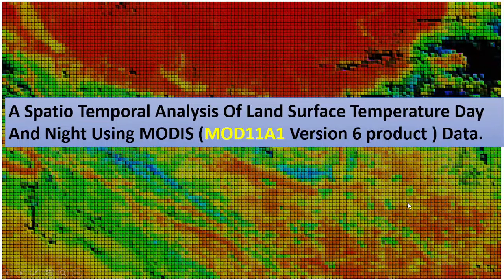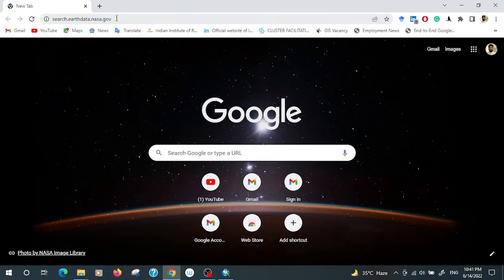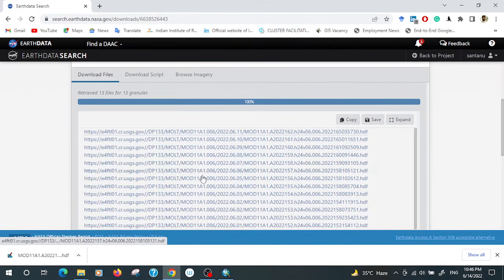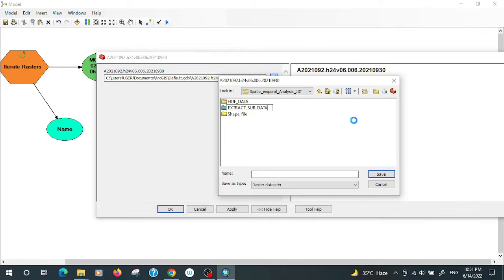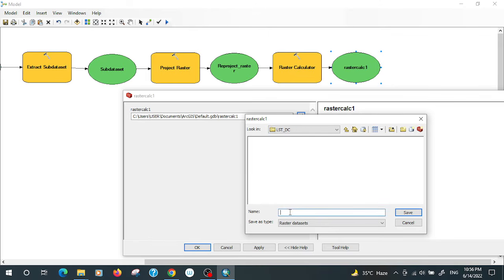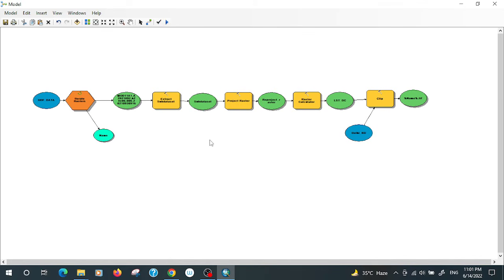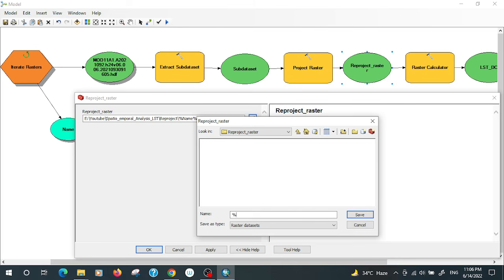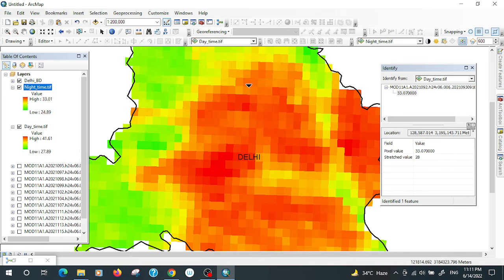A spatiotemporal analysis of Land surface temperature day and night using Modis data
In this captivating video, we dive deep into the fascinating topic of land surface temperature and its spatiotemporal patterns using MODIS data.

Join us on an extraordinary journey as we unlock the secrets of land surface temperature variations throughout the day and night. Using cutting-edge geospatial techniques and advanced algorithms, we process MODIS data to extract temperature values at different times, revealing the hidden dynamics and patterns that shape our planet's temperature landscape.

The wonders of remote sensing and geospatial analysis await you!

MOD11A1 data Scale Factor 0.02
To calculate Calvin to degree Celsius using this formulate
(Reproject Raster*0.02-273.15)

Application  of  Land surface temperature(LST)
Nowadays global environmental and climate change is a big issue for the entire ecosystem. To manage and find solutions to changes in climate, hydrology, ecology, and biochemistry you have a need to analyze LST  data.
 Typical applications include:
     i) Assessing Crop Residual Burning
     ii) Evapotranspiration models
     iii) Climate Change modeling
     iv) Studying phenomena such as urban heat islands, heat, and cold   waves
     v) Monitoring the occurrence of extreme weather events
     vi) Assessing Forest burned areas

To learn more about MODIS Version 6 Land Surface Temperature data and other data products distributed by the LP DAAC please
00:00 -Introduction to Land Surface Temperature and MODIS Data
01:45 -About the data details
04:28 - Where to access the data
05:36 - How to download the data
11:15 - How to add data in ArcGIS
12:40 - How to calculate Land Surface Temperature automatically
34:02 - How to Visualize the Data in ArcGIS

On this YouTube Channel:
 A brief explanation of the Practical Portion of GIS & Remote Sensing
Note: The information presented in this video is based on scientific literature and NASA's MODIS data, which are widely used and accepted in the field of remote sensing and geospatial analysis